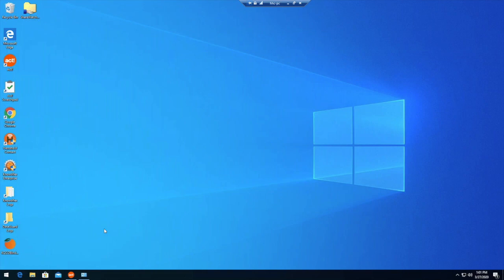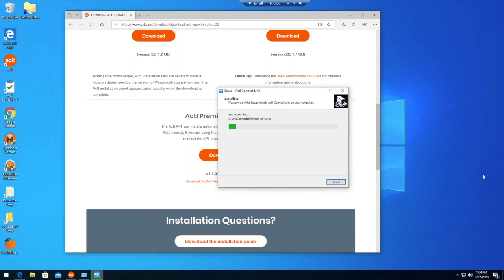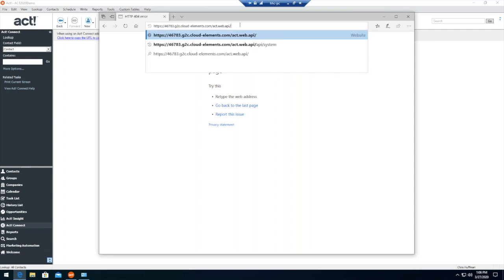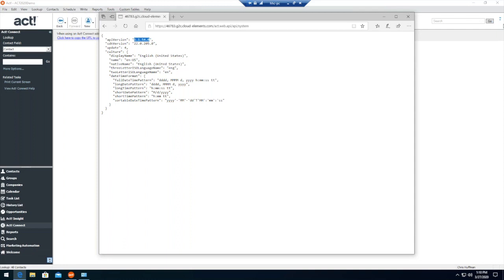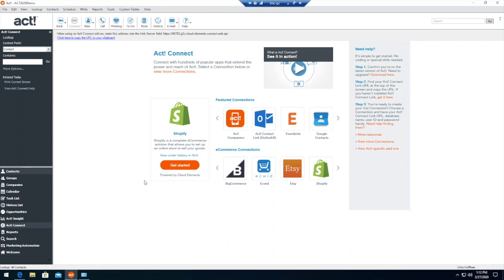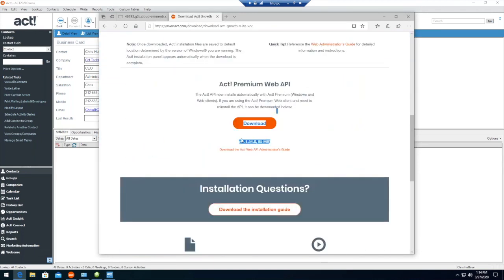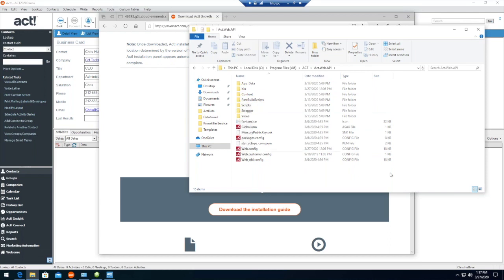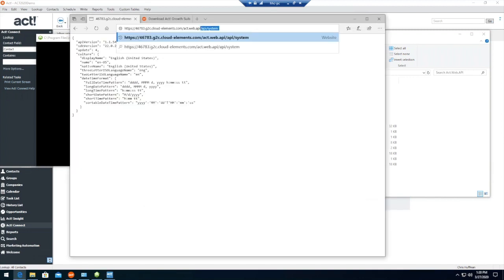Handheld Contact API Training - March 2020